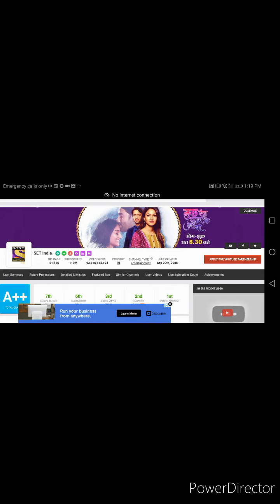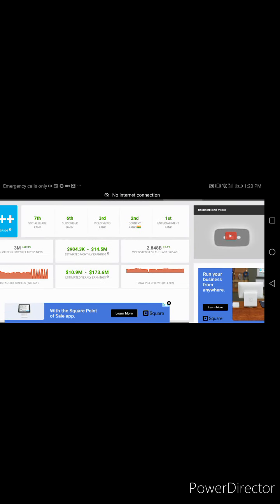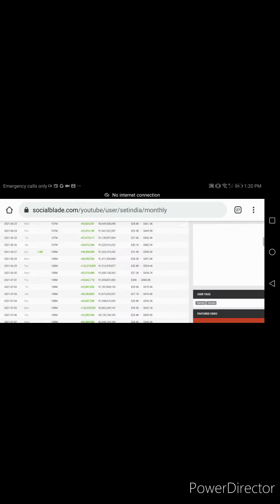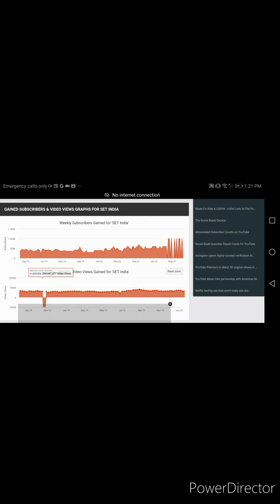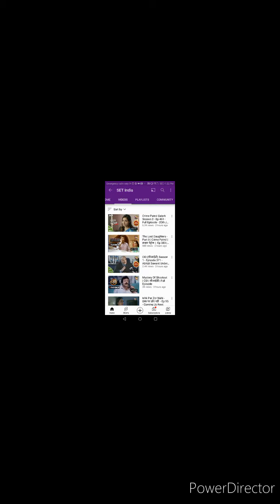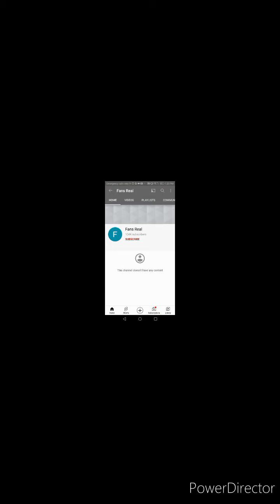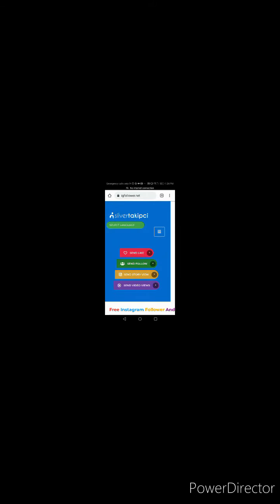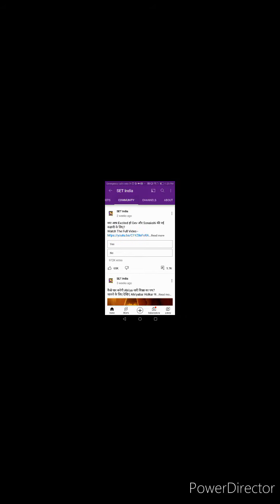Does set india sub bot? explained